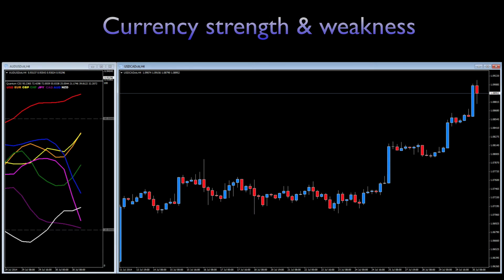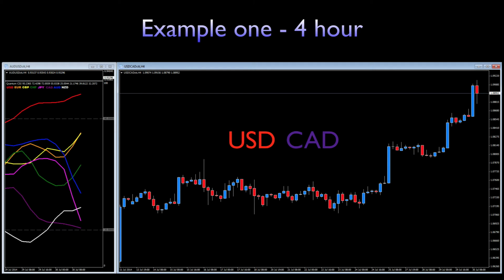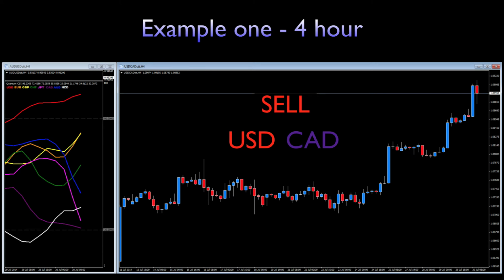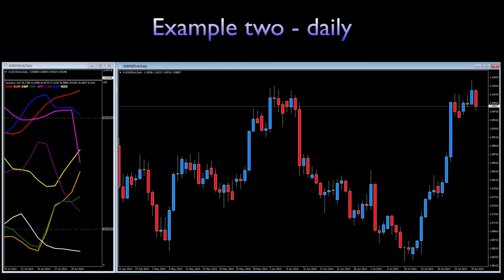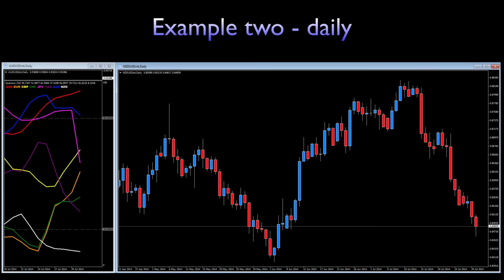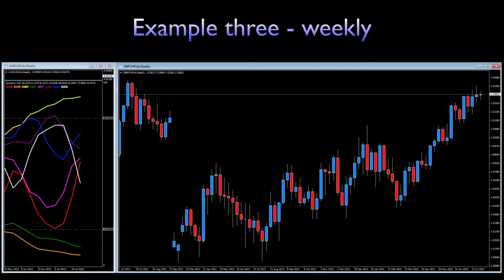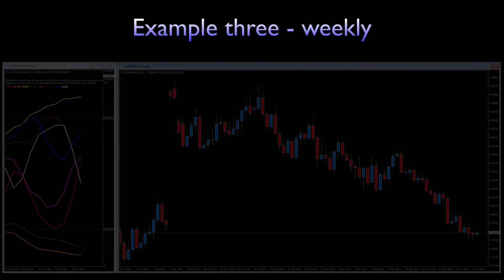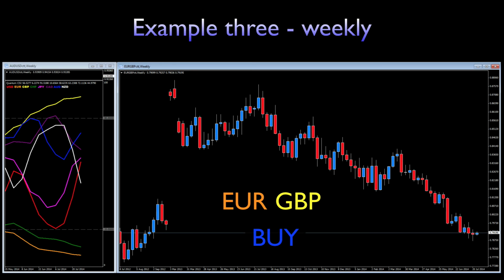Currency strength indicator - trend and swing trading examples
Risk Disclosure The currency strength indicator can be used in any time frame and for any trading strategy. whether you are a scalping trader, a swing trader or a trend trader. In this video we look at some examples using the currency strength indicator in longer term timeframes from the 4 hour chart to a weekly chart. The principles however are once again the same. Identify those currencies which are either oversold or overbought and then choose the currency pair for further analysis. The currency strength indicator is an early warning radar for currencies which are either strong or weak and from there it's a simple step to spot those pairs which are ready to reverse the current trend. TESTIMONIAL DISCLOSURE: TESTIMONIALS APPEARING ON QUANTUM TRADING MAY NOT BE REPRESENTATIVE OF THE EXPERIENCE OF OTHER CLIENTS OR CUSTOMERS AND IS NOT A GUARANTEE OF FUTURE PERFORMANCE OR SUCCESS.